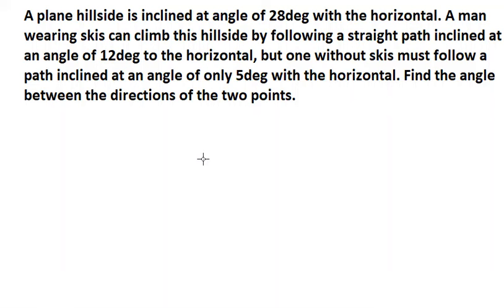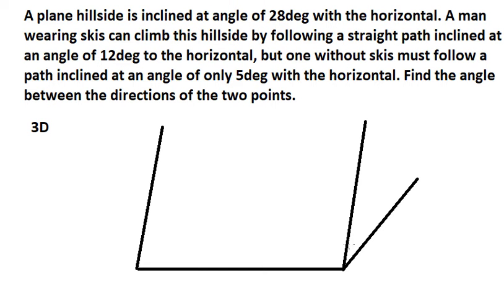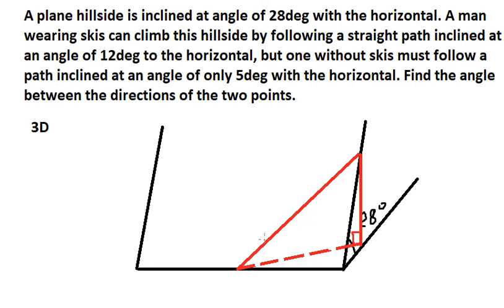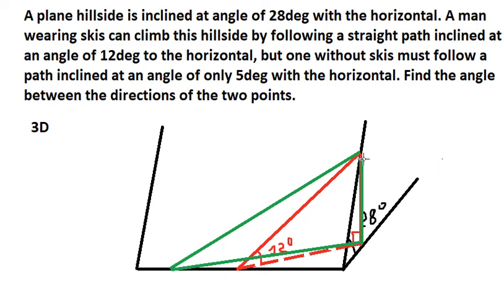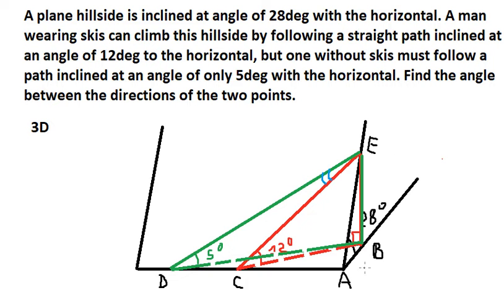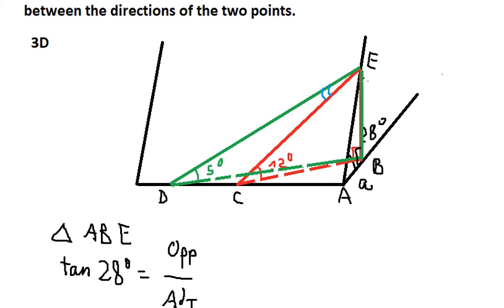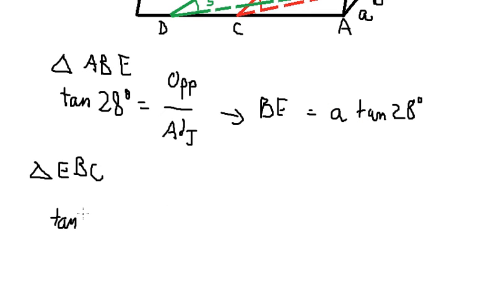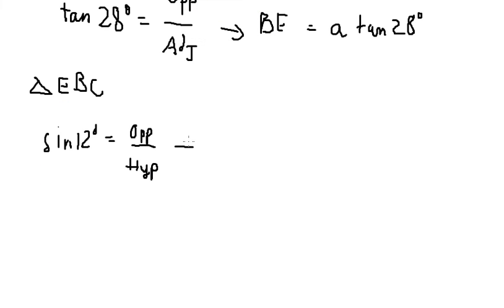Geometry Help: A plane hillside is inclined at angle of 28o with the horizontal. A man wearing skis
Full question:
A plane hillside is inclined at angle of 28deg with the horizontal. A man wearing skis can climb this hillside by following a straight path inclined at an angle of 12deg to the horizontal, but one without skis must follow a path inclined at an angle of only 5deg with the horizontal. Find the angle between the directions of the two points.